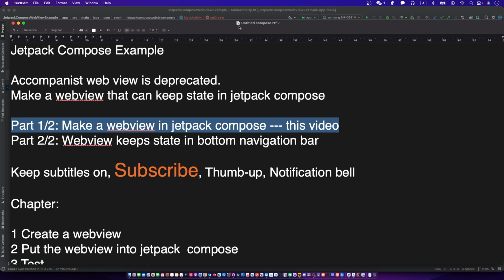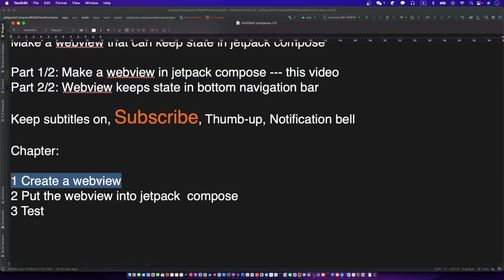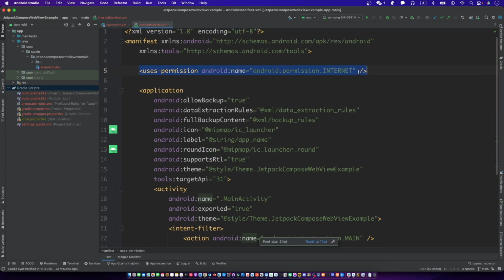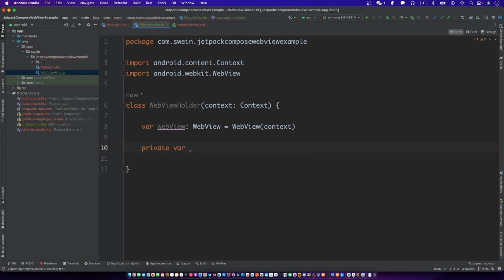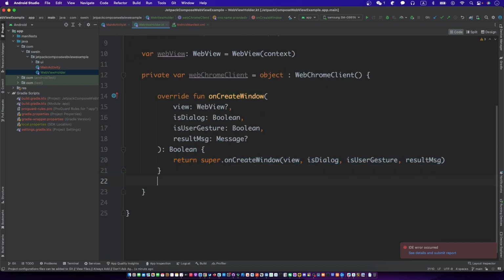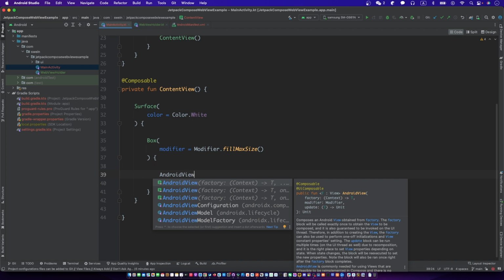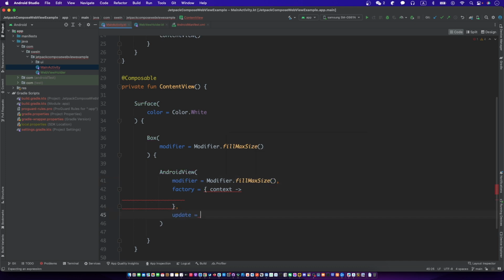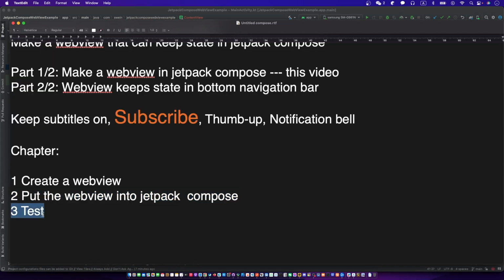jetpack compose webview | jetpack compose webview example | jetpack compose webview android | part 1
Accompanist web view is deprecated.
Make a webview that can keep state in jetpack compose

Part 1/2: Make a webview in jetpack compose --- this video
Part 2/2: Webview keeps state in bottom navigation bar

Chapter:
00:00 introduce
0:23 Create a webview
5:22 Put the webview into jetpack  compose
6:50 Test

CN
我们来制作一个webview 的例子吧。

KR
이번에 webview제작합니다.